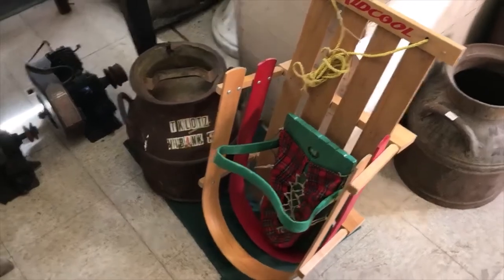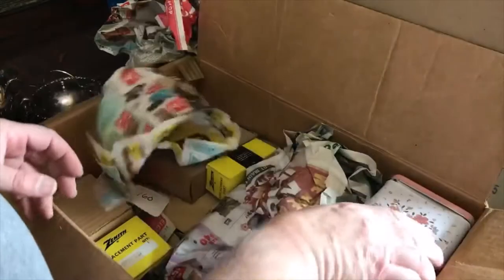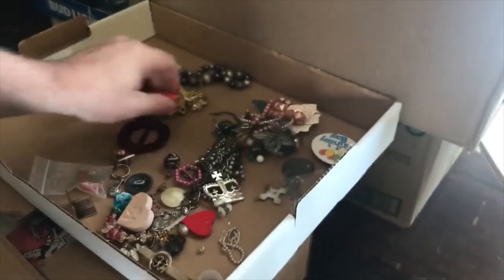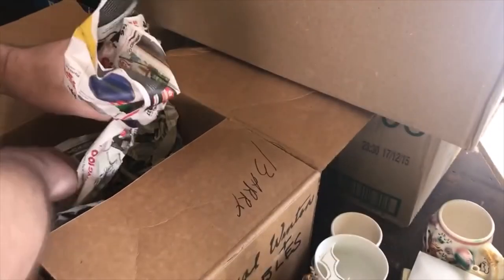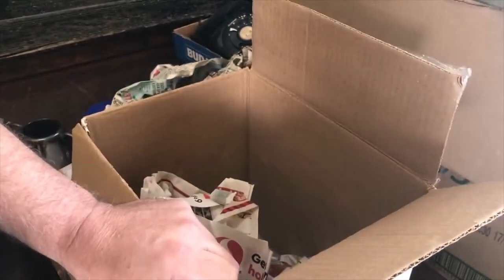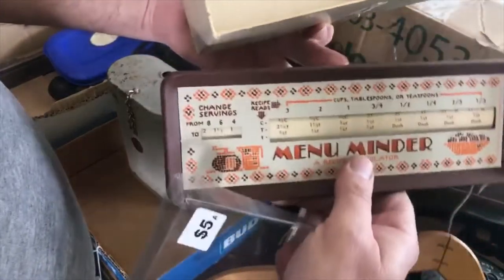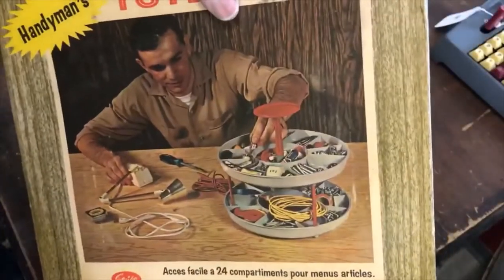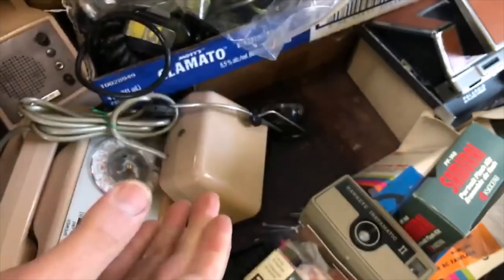Ring A Ding! - Late Sept 2022 Auction Pick Up Unboxing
Bear picked up a bunch of his online auction purchases, over 30 lots! Check out his buys in this video!